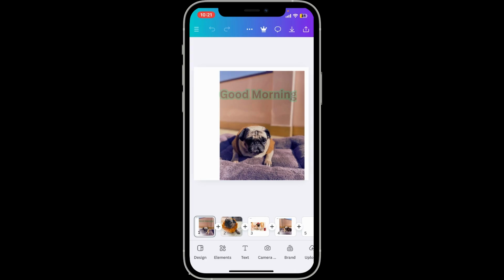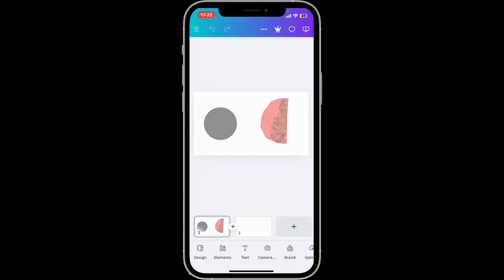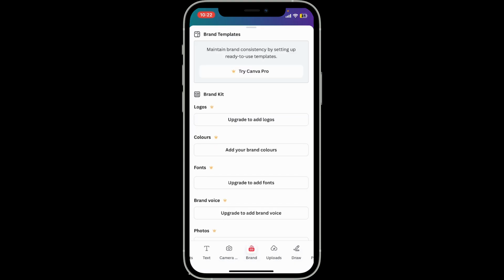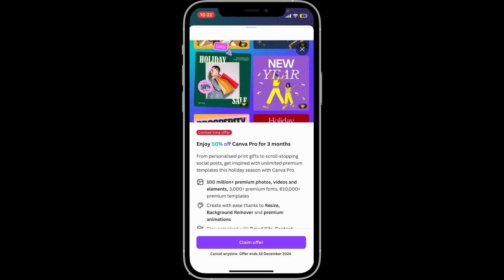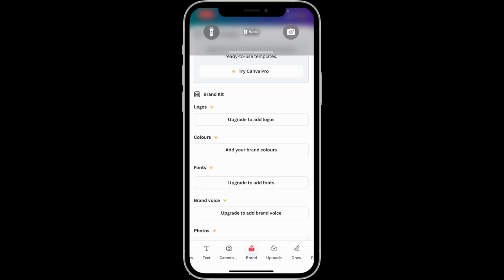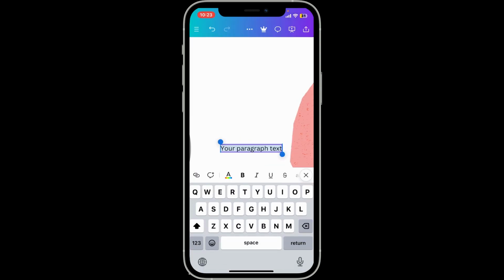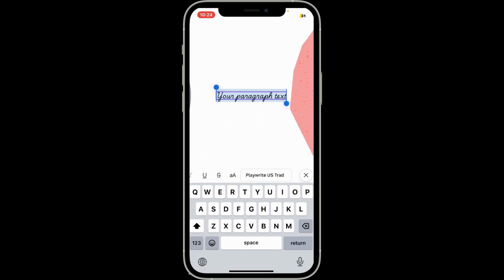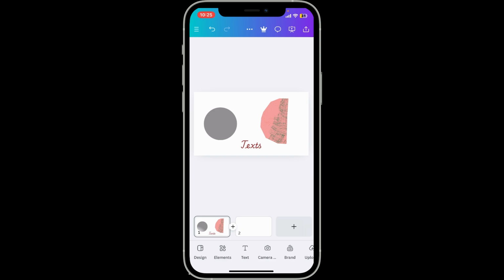How to Add Fonts in Canva 2024?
Want to make your Canva designs stand out with custom fonts? In this tutorial, I'll show you how to easily upload and add your own fonts to Canva! Personalize your designs and create eye-catching visuals with the perfect typography.